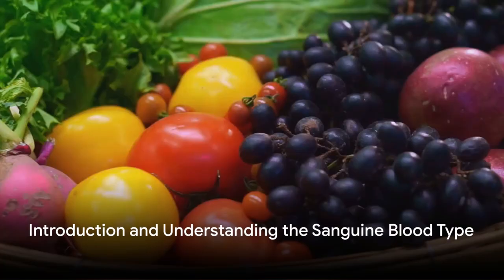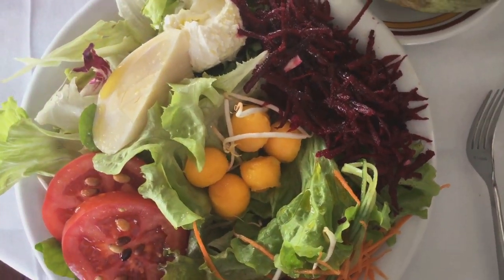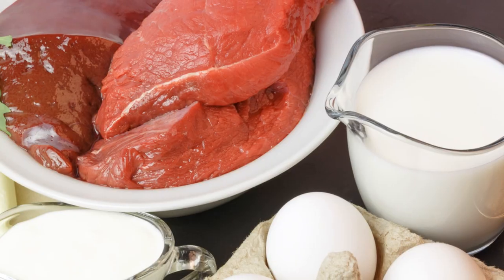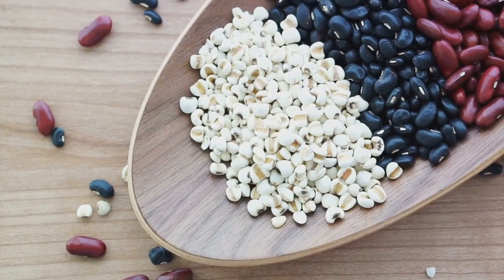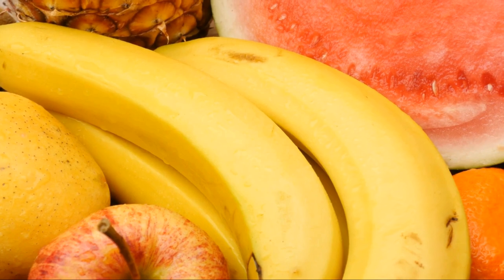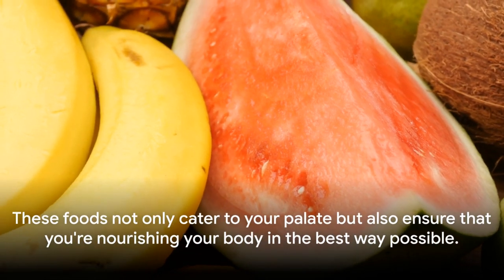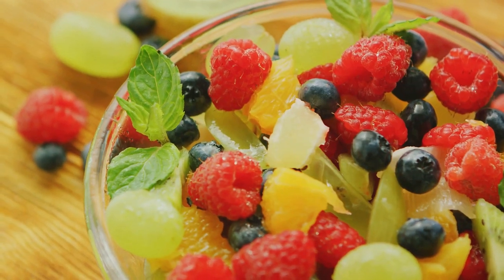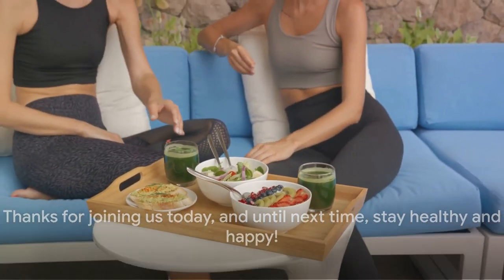Recommended Foods for Sanguine Blood Type B#health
Recommended Foods for Sanguine Blood Type (Type B)
 Meats: Lamb, mutton, rabbit, venison.
Seafood: Cod, flounder, halibut, mackerel, mahi-mahi, salmon, sardines, sole, trout, tuna.
Dairy: Goat cheese, feta cheese, mozzarella cheese, kefir, yogurt.
Eggs: Free-range eggs.
Grains: Oats, millet, rice (brown or wild).
Vegetables: Beets, broccoli, cabbage, carrots, cauliflower, sweet potatoes, yams.
Fruits: Bananas, grapes, pineapple, plums, prunes.
Nuts and Seeds: Almonds, chestnuts, peanuts, pumpkin seeds, sesame seeds, sunflower seeds.
Beans and Legumes: Black beans, kidney beans, lentils, lima beans.
Oils: Olive oil, flaxseed oil.
Beverages: Green tea, herbal teas, water.